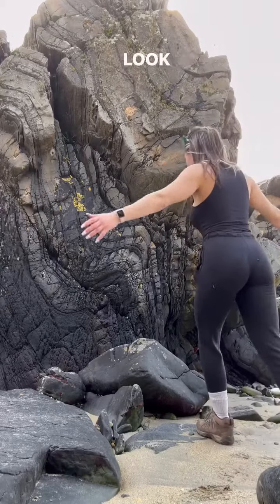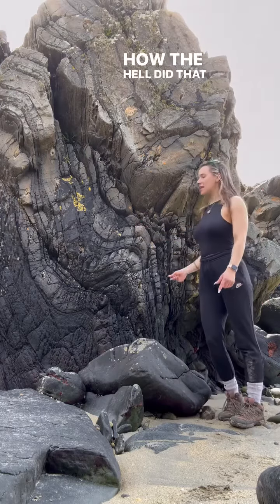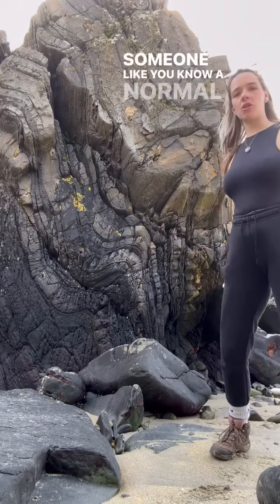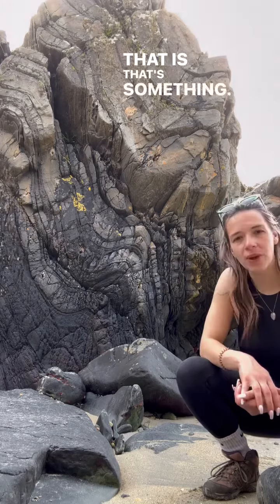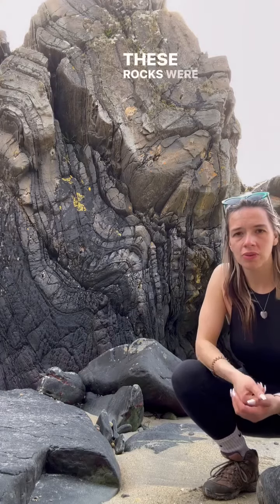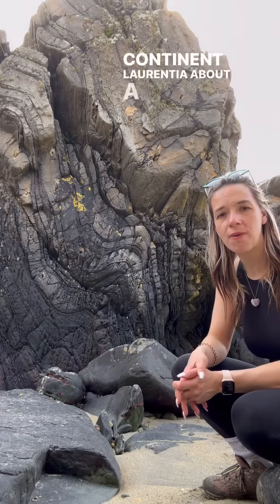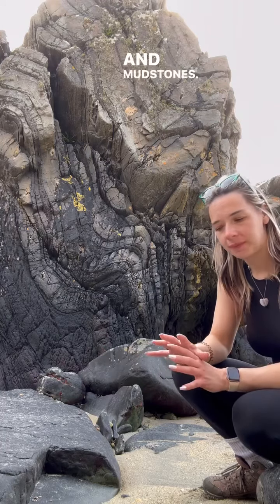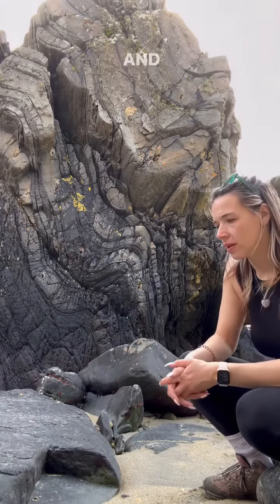Structural Geology - Folds on the Isle of Mull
Ever wondered how folds like this form? Here’s a wee video on them. Not gonna lie I’ve honestly forgotten most of my structural geology from uni 😅.